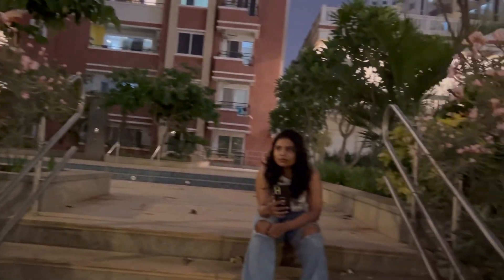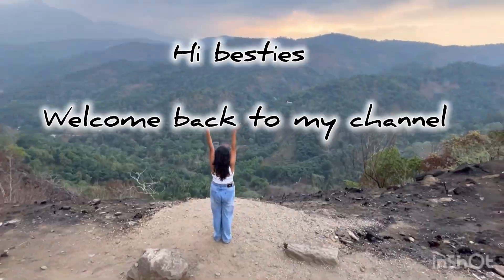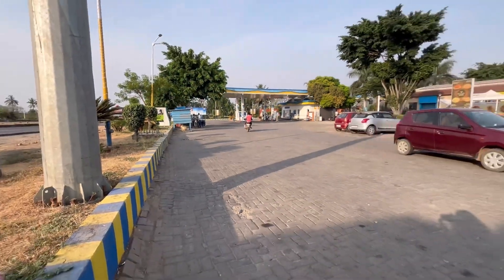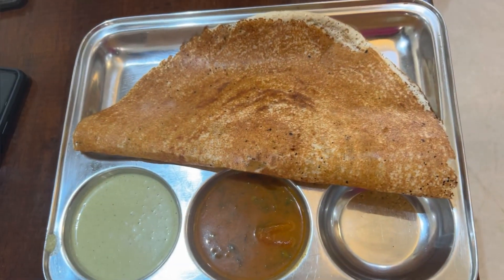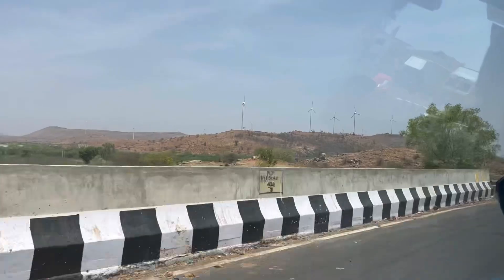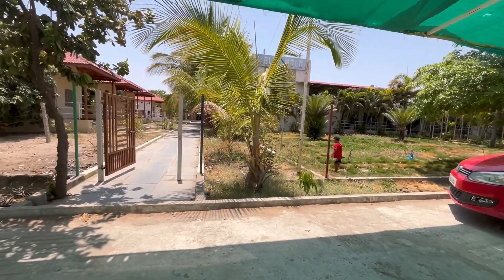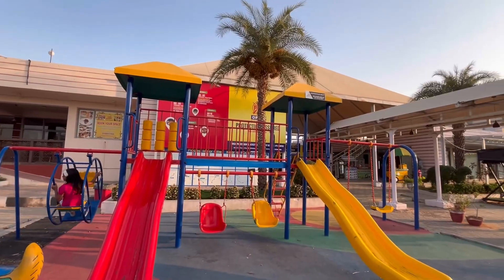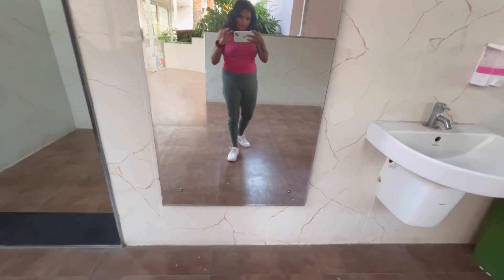Bangalore to Hyderabad road trip on EV car